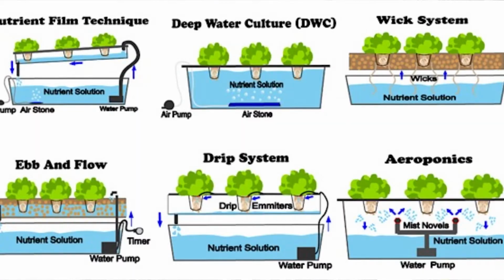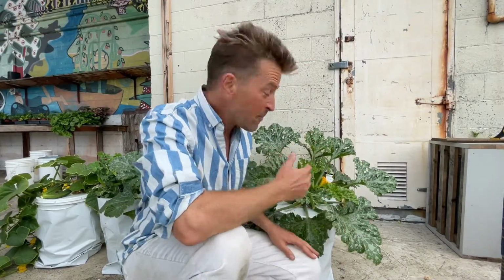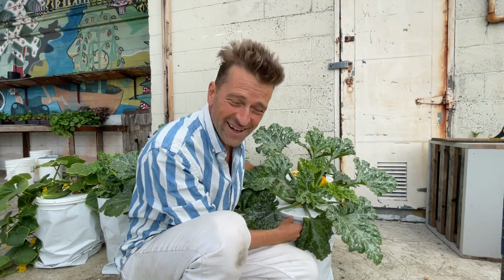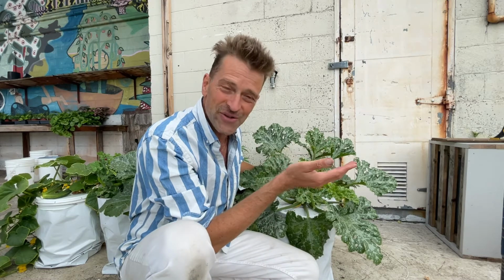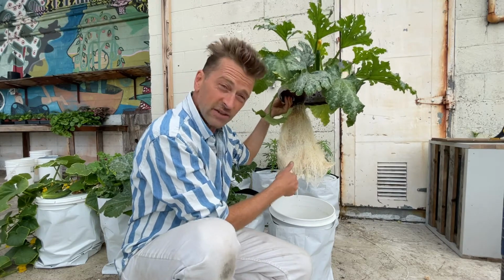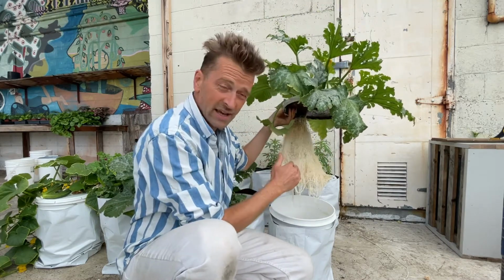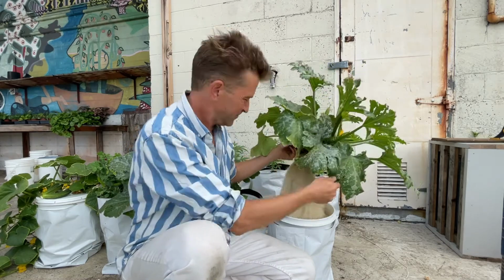What is the Kratky Method?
Passive hydroponics, or the Kratky Method is gaining in popularity…. But what exactly is it?